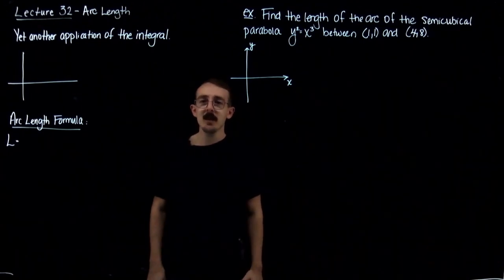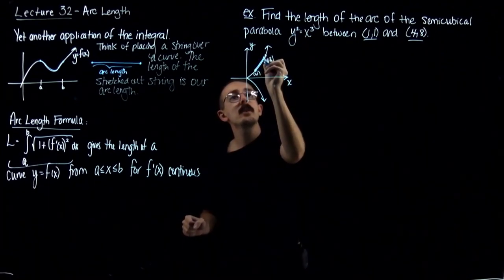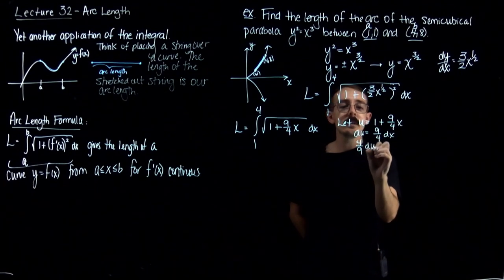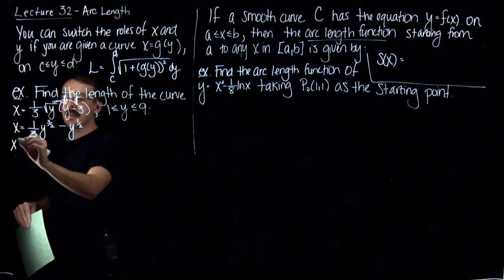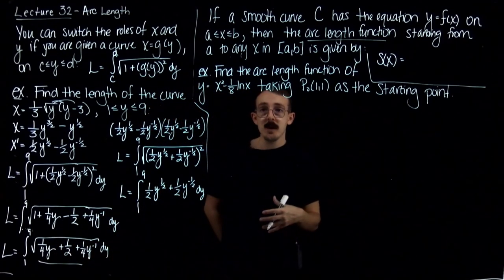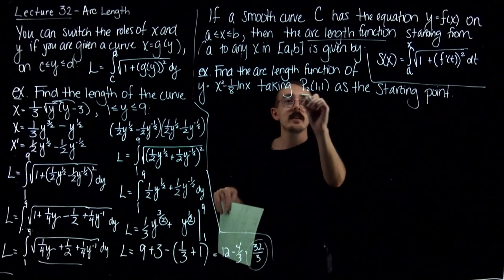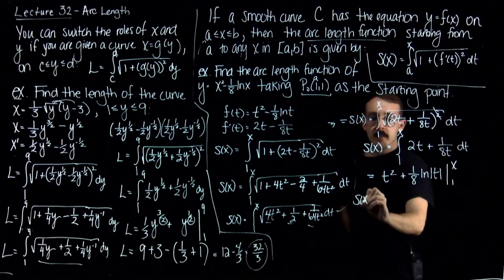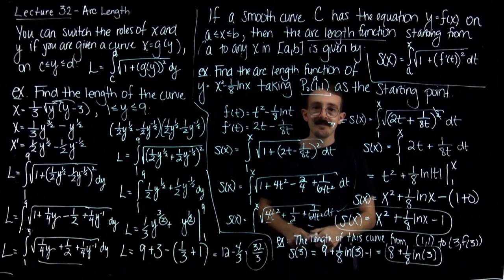Lecture 32 - Arc Length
Here we reach another application of the integral, arc length. I provide the standard formula and also variations on the formula where the variable of integration is swapped and also provide a formula for keeping track of the arc length given a starting point P.

Arc length will come back in a few later lectures where this formula will further be modified depending on the situation we're working with.